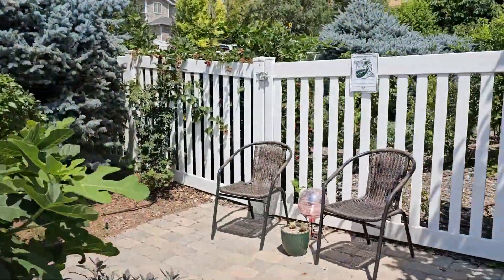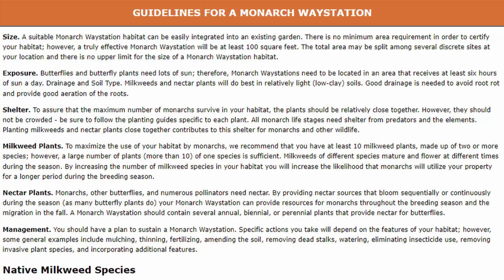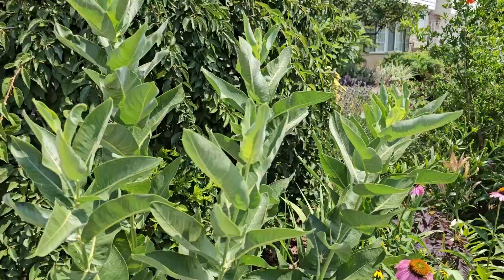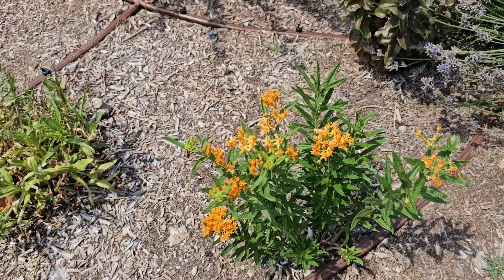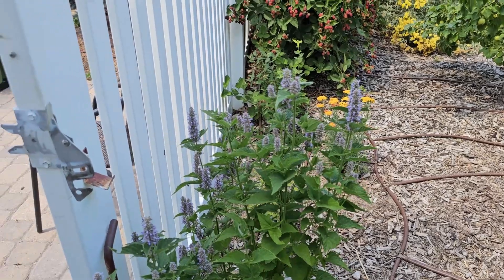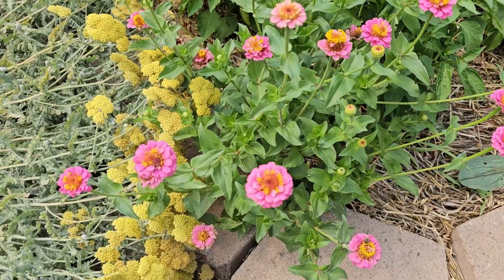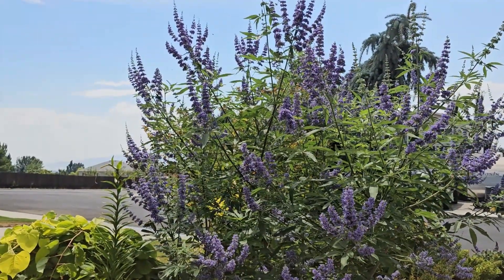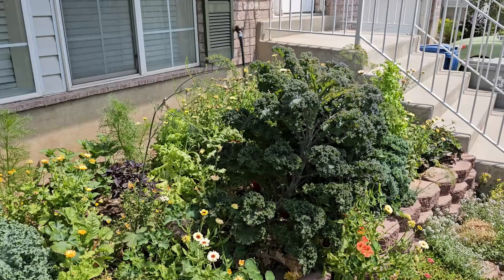What is a Monarch Waystation and How Do You Create One in Zone 7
Having your property become a Monarch Waystation is important for the endangered Monarch Butterflies and it is easier than you would think!  Here are some links below to help get you started.

Here is a great guide to milkweed!

This page contains links to help you chose the best nectar plants for your area.